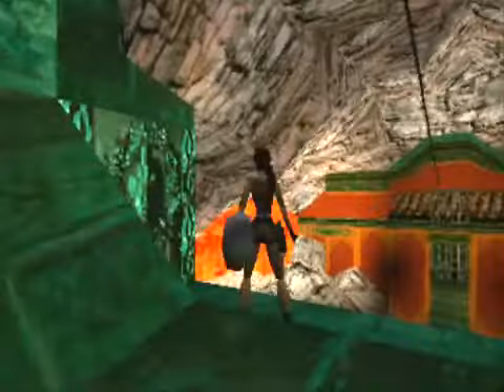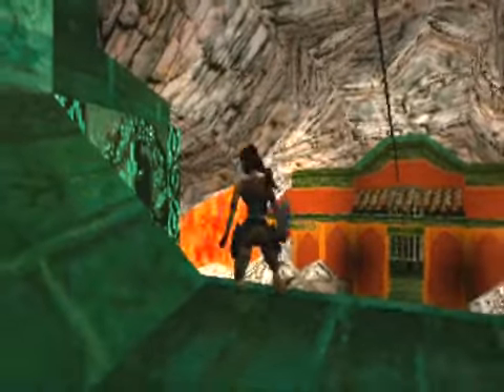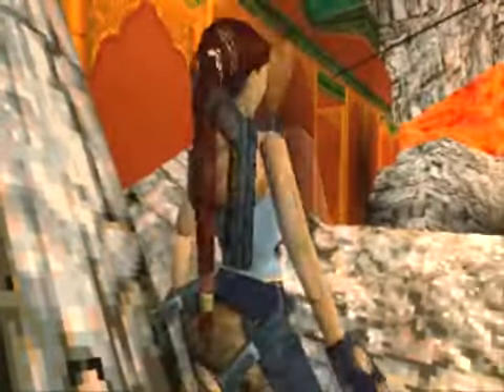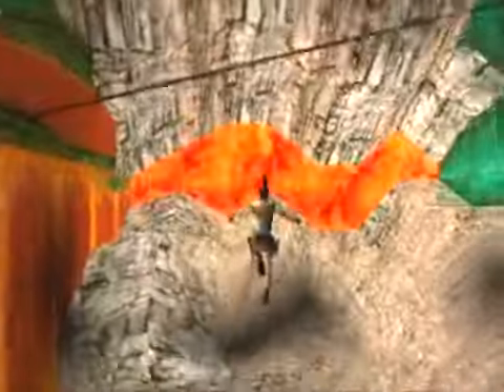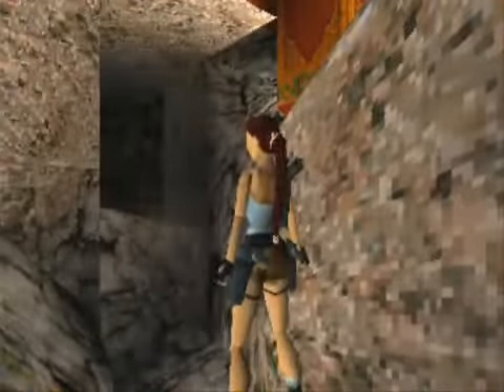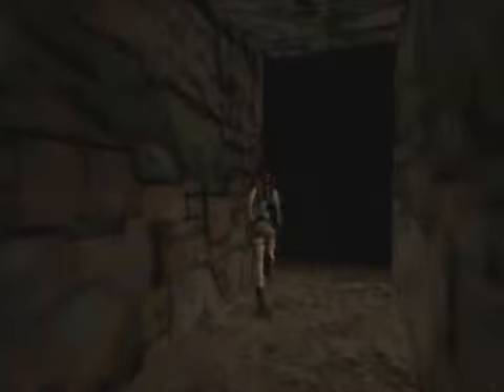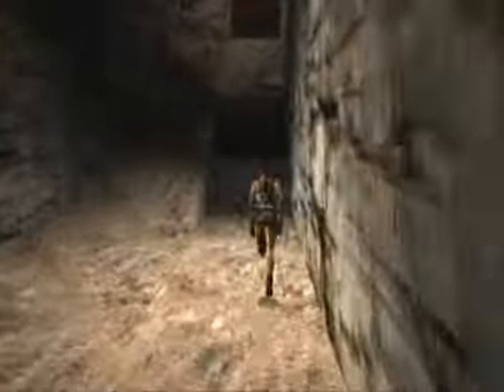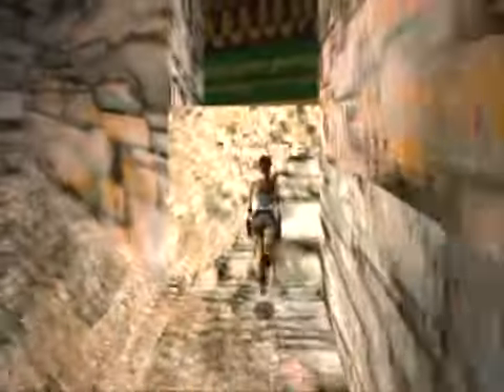Tomb Raider II: Floating Islands P3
16th level of Tomb Raider